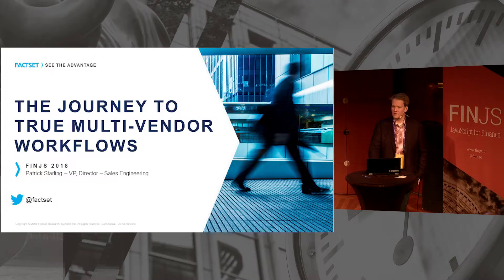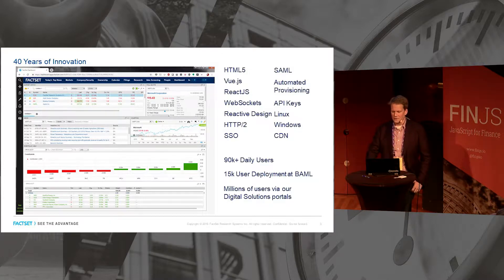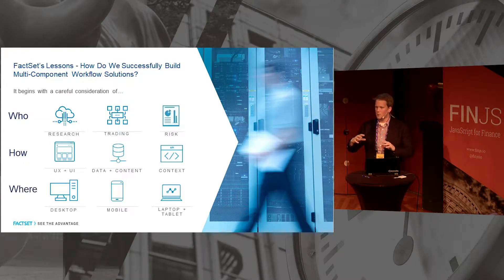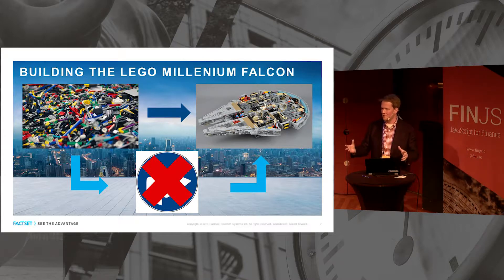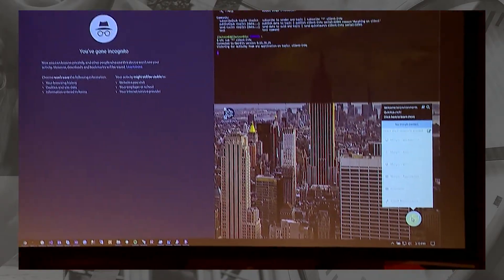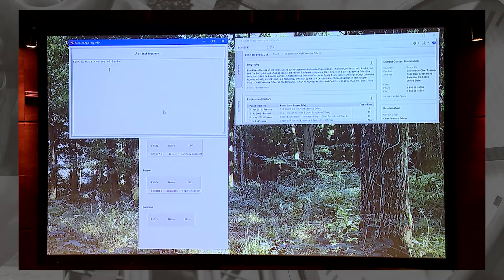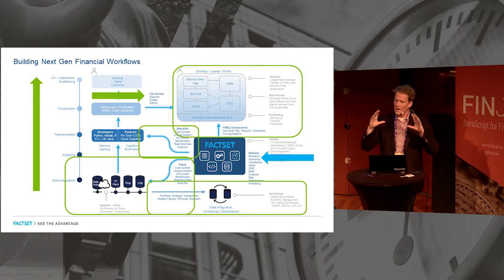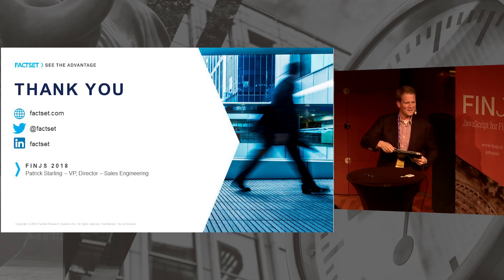FactSet, The Journey to True Multi-Vendor Workflows